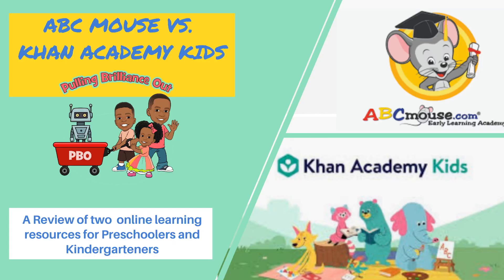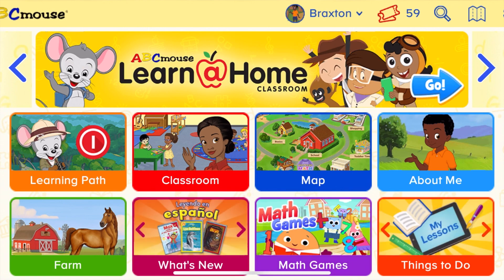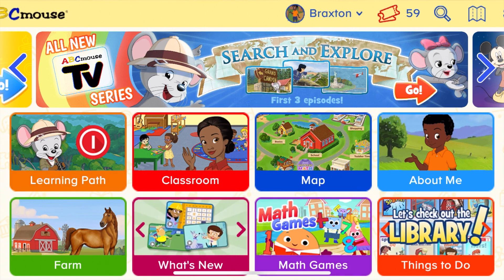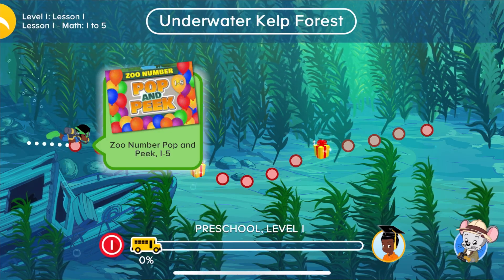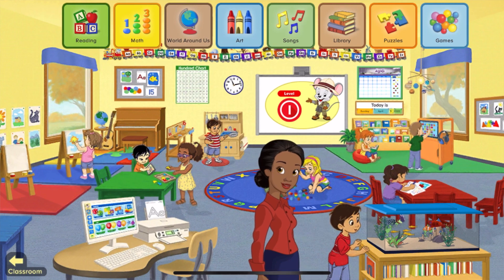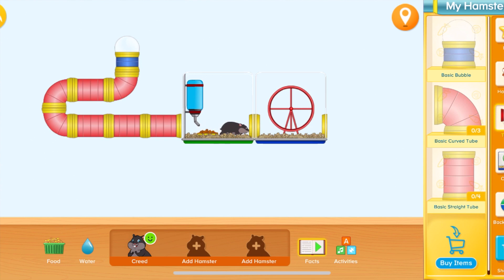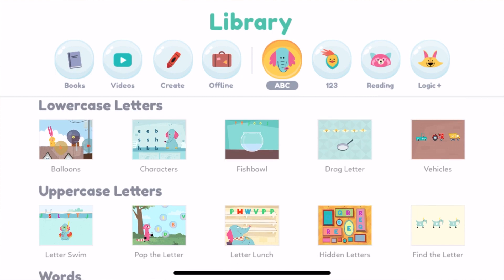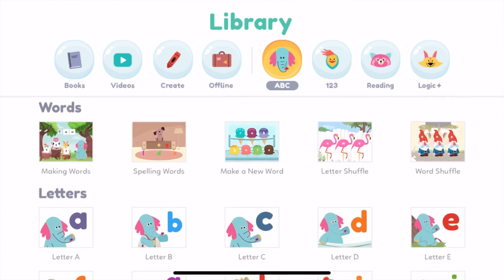ABC MOUSE VS. KHAN ACADEMY - A PBOinSTEM Review